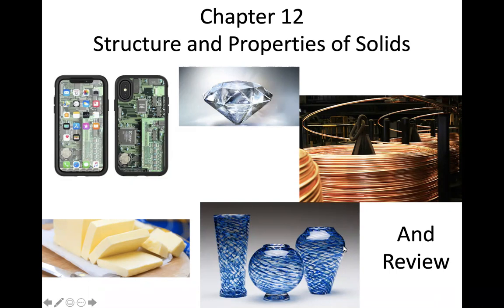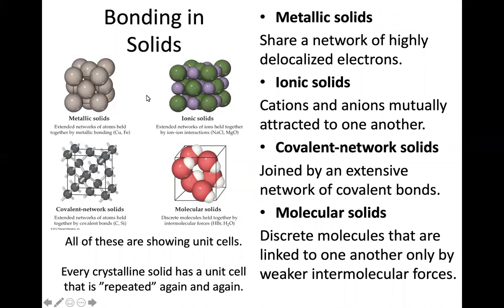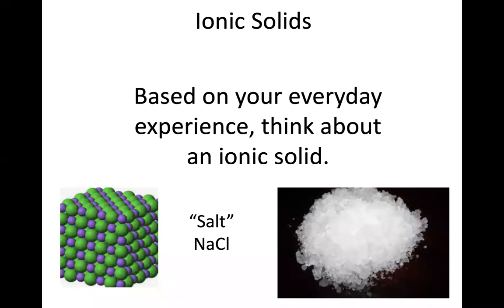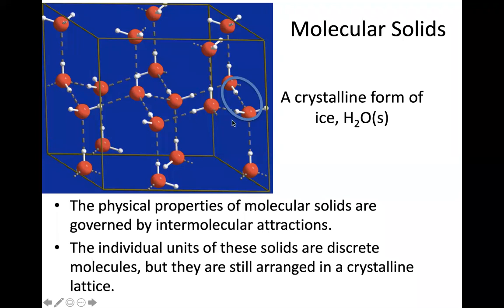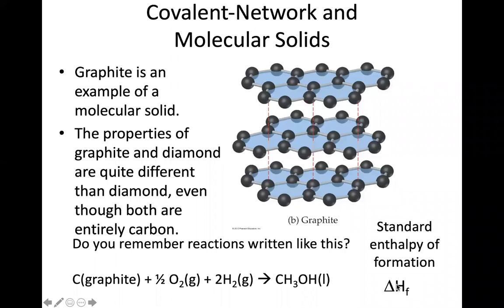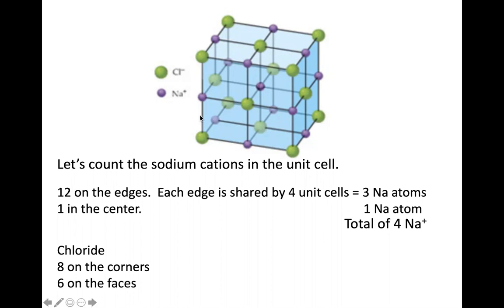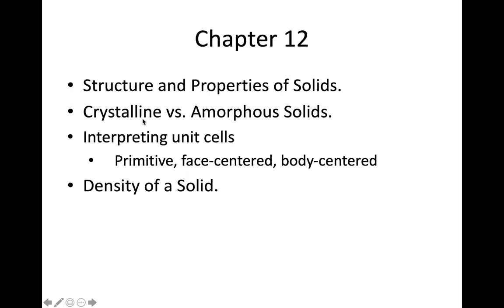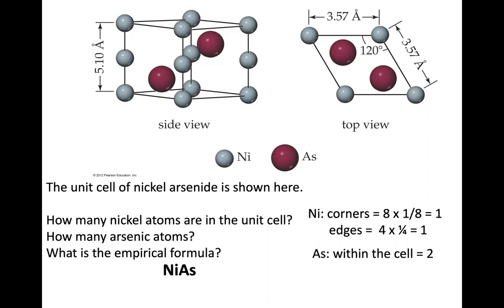Day 28 Chem 1210 Sp21